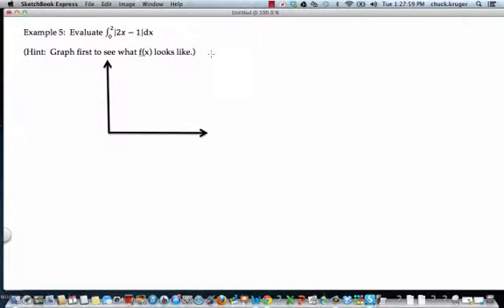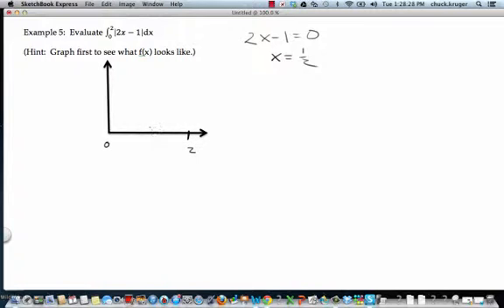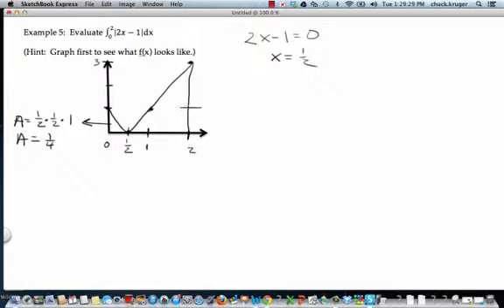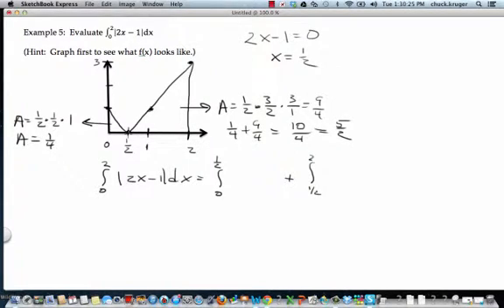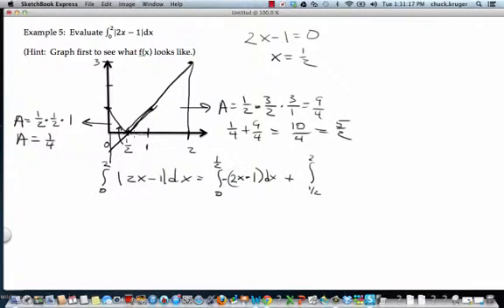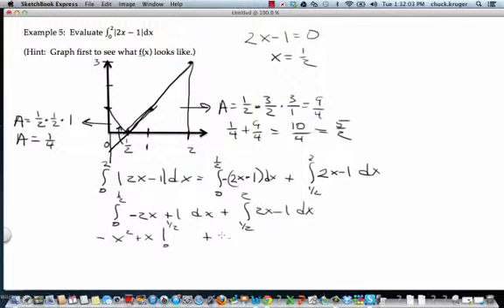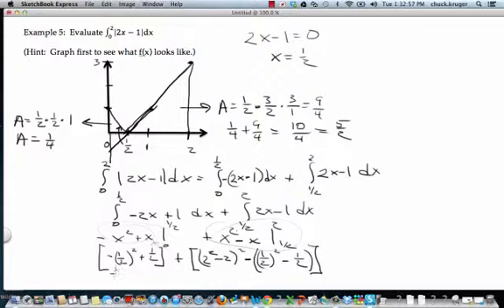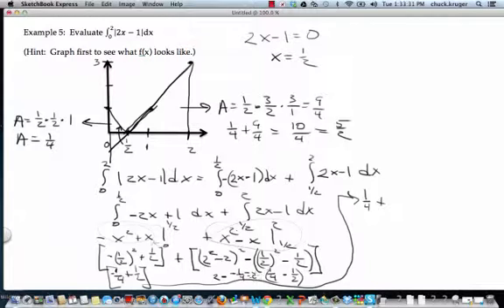4 4 FTC Absolute Value Notes Part I